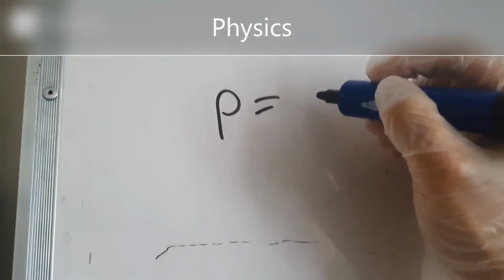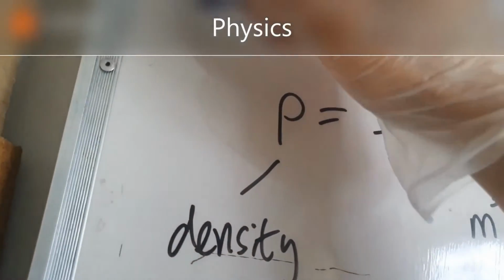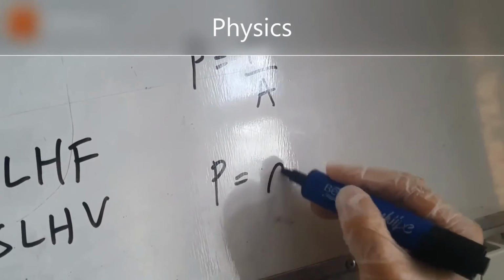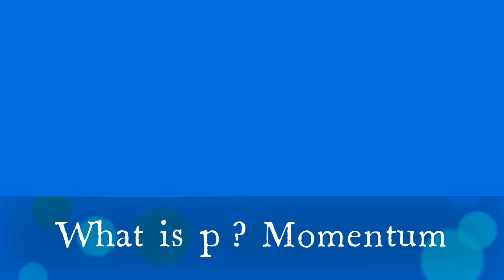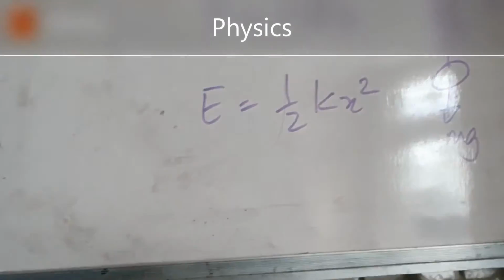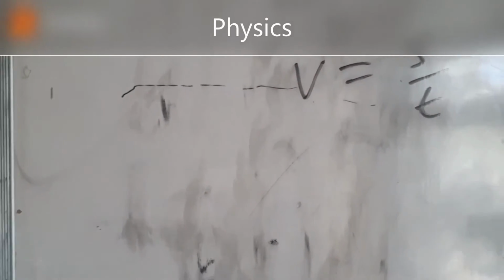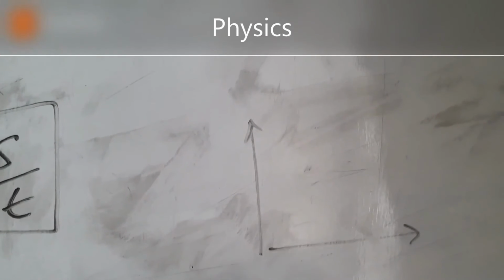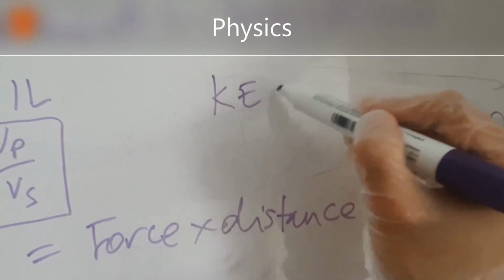Physics Equations p1_4